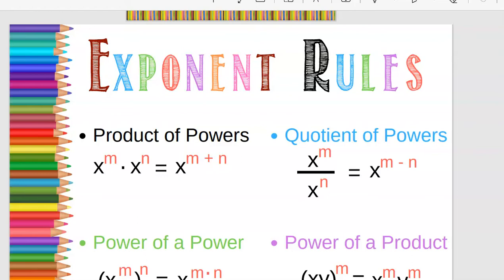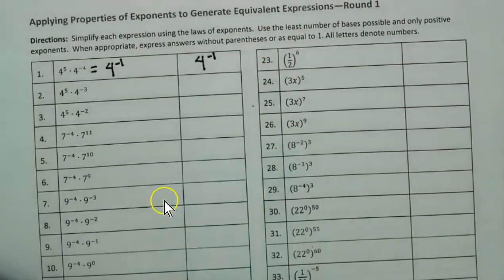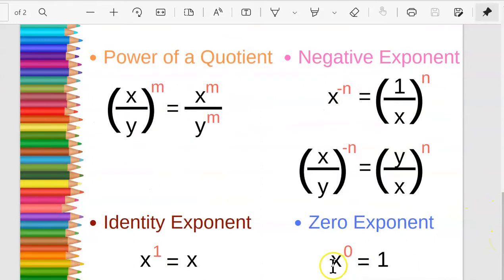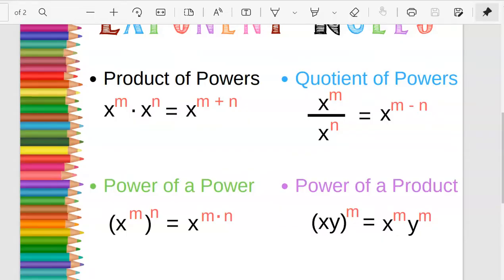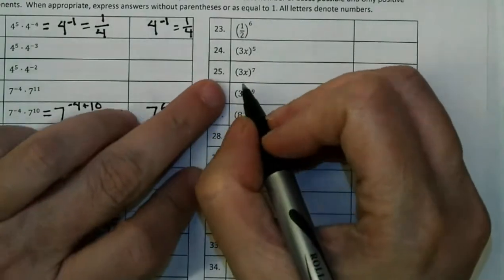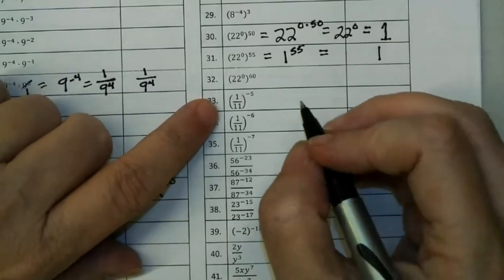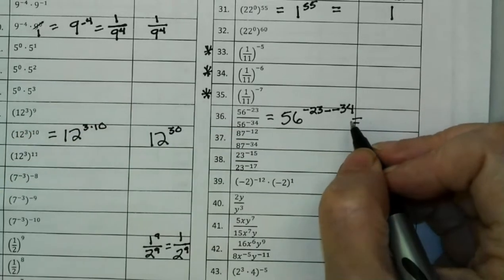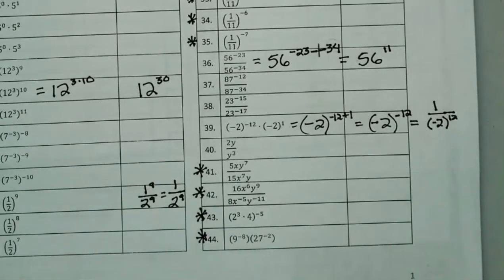Kepler Math 8 Nov 15 Pgs 9 and 10